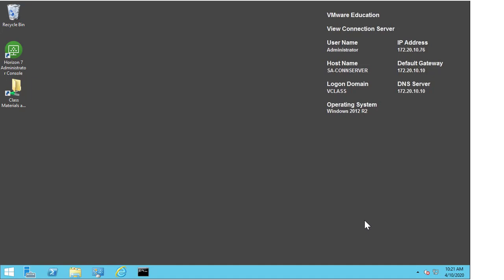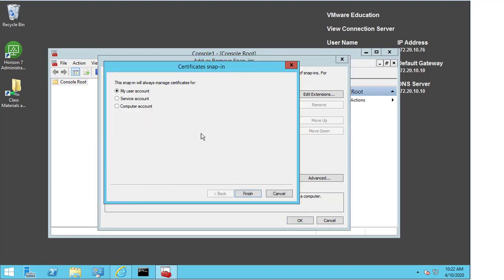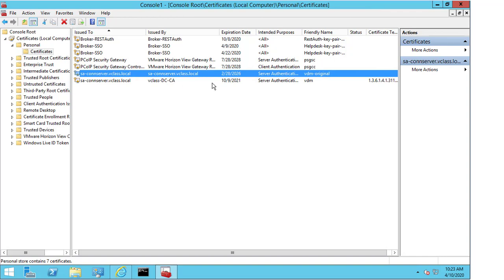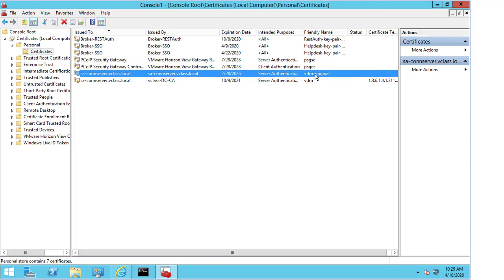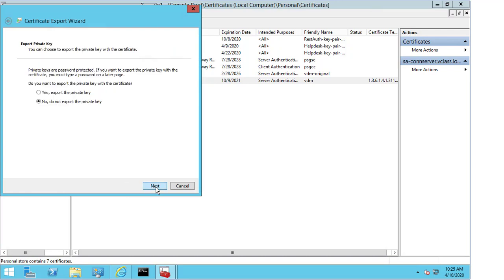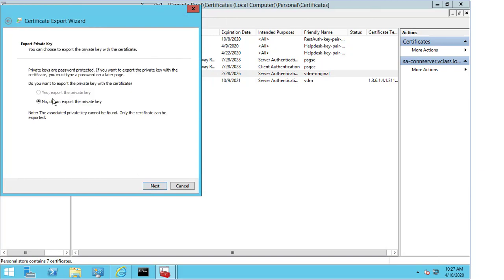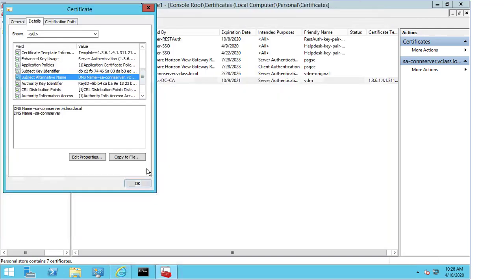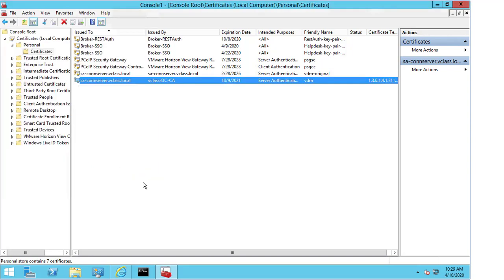KB 80303 Verifying SSL certificate on Horizon connection server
This video provides information on verifying the SSL certificate on Horizon connection server.